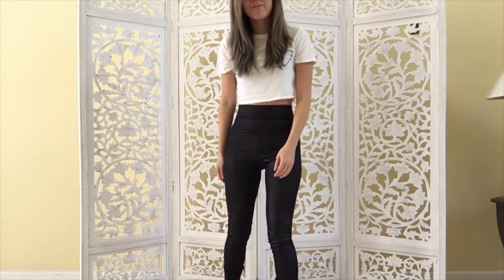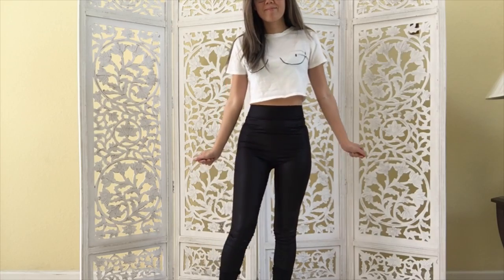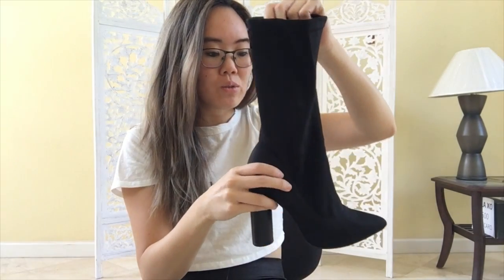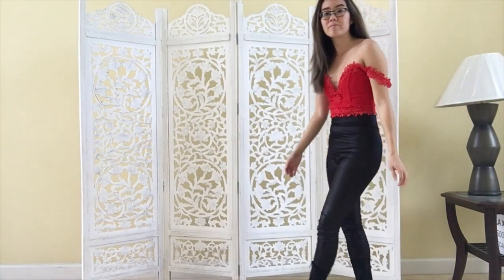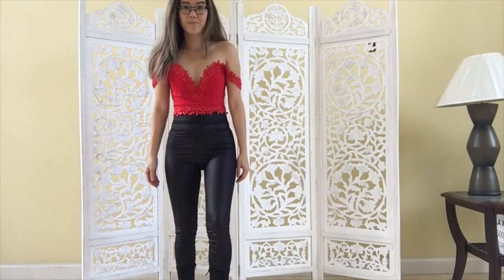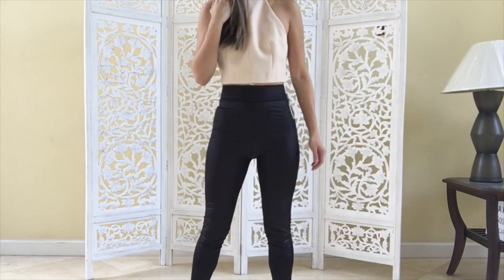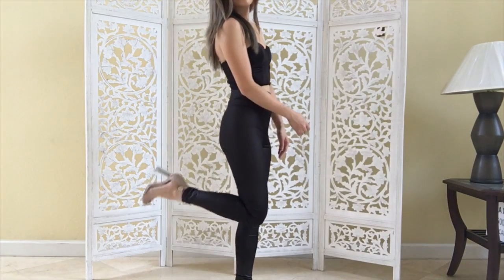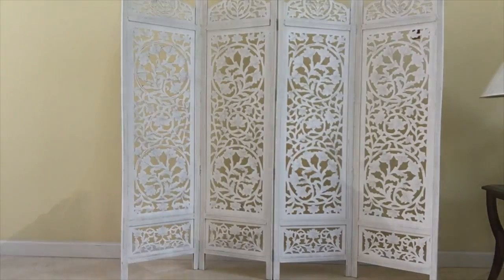WHAT TO WEAR WITH HIGH WAISTED BLACK LEATHER LIQUID "WET LOOK" LEGGINGS | GOING OUT EDITION OOTD #19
WHATSUP!?!

GOING OUT WET LOOK LIQUID LEATHER LEGGINGS
CROP TEE
WEAR THE CROP TOP! DON’T WORRY ABOUT SOCIETY SAYS. WEAR AND OWN IT. I MEAN WHY ELSE DO YOU HAVE ONE IN YOUR CLOSET. KNOW WHAT I’M SAYING. WHAT I LOVE ABOUT THESE LEGGINGS IS THAT THEY ARE HIGH WAISTED EVEN THOUGH THEY ARE NOT COMPRESSED. THEY GIVE AN ILLUSION TO HIDING THE MUFFIN TOP VIA FRONTAL VIEW. DON’T WORRY ABOUT THE SIDE SWEETHEART DON’T WORRY ABOUT IT. ITS THAT SPLAT.  PAIR WITH THE ABOVE THE ANKLE SPANDEX BOOTIES.

OFF SHOULDER TOP CROP OR BODYSUIT
SO THE TOP SHOULD BE A BOLD COLOR OF YOUR CHOICE: RED, AZUL, (WHATEVER IN SPANISH) YA TU SABES? B/C ANYTHING GOES WITH BLACK. IF YOU ARE NOT COMFORTABLE WITH OFF SHOULDER CROP TOPS YOU CAN ALWAYS OPT FOR BODYSUITS. MAKE SURE THE TOP IS THE STATEMENT TOP B/C WHILE THE WET LOOK ISSSAAA LOOK YOU WANNA COMPLIMENT IT. I MEAN YOU ALREADY WEARING SOMETHING A NON BASIC BETCH WOULD WEAR. CAN’T HALF ASS YOUR OUTFIT.

HALTER TOP CROP OR BODYSUIT
SO MY TOP IS HALTER TOP AND ITS GOING TO SHOW THE BACK. AND OF COURSE THESE PANTS ARE MADDDDEEEE TO MAKE YOUR BOOTAY LOOK (*CHEF KISSES) PERO IF ITS TOOO SEXY OR TOO MUCH SKIN THAT’S OK. YOU DON’T WANNA OVER DO IT. TBH. YOU CAN DO A HALTER BODYSUIT. PAIR IT WITH THE CLEAR HEELS AS SEEN ZEEE THE VIDEO.

STRAPLESS OR STRAPLESS BODYSUIT
SO FOR MY ITTY TITTY COMMITTEE WE SHINE HERE WITH STRAPLESS BLACK CROP TOP. MAKE SURE THE FABRIC IS SPANDEX, SATIN AND OR COTTON TO COMPLIMENT THE PANTS. YOU DON’T WANT THE FABRIC TO CLASH OTHERWISE IT WON’T LOOK IN UNISON. ITS LIKE TOO MUCH IS GOING ON. IF YOU WANNA DO A CATWOMAN VIBE EITHER THE SPANDEX BOOTIES. RED LIPSTICK. YAHHH

LONG SLEEVE OR LONG SLEEVE BODYSUIT
SO I WAS GOING FOR SANDY FROM GREASE VIBE. SO THE TREND IS NOW IS MATCHING SET COLORS OR SCREW THE TREND ANYTHING LONG SLEEVE IS SUPER CLASSIC , ACTUALLY CLASSY AND MODEST BUT NOT REVEALING TOO MUCH. WHICH IS WHY I VIBE WITH THIS OUTFIT. CLEAR HEEL OR BLACK SPANDEX BOOTIES.

LET ME KNOW WHICH ONE IS YOUR FAV LOOK :)

LETS BE FRIENDS:
PERSONAL IG: